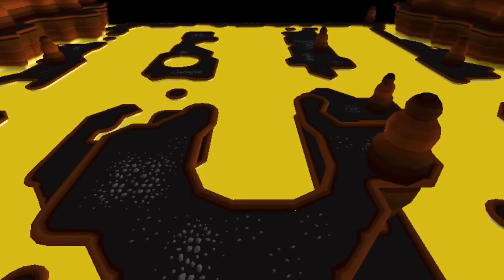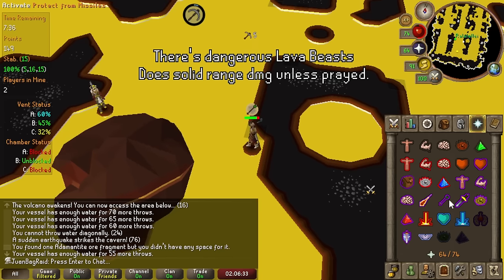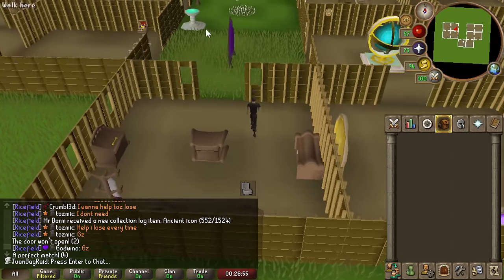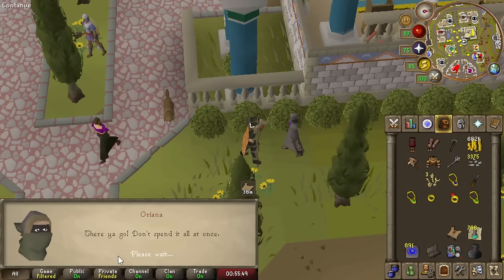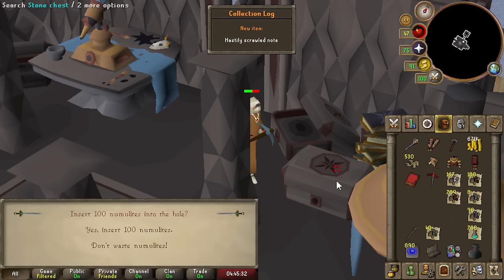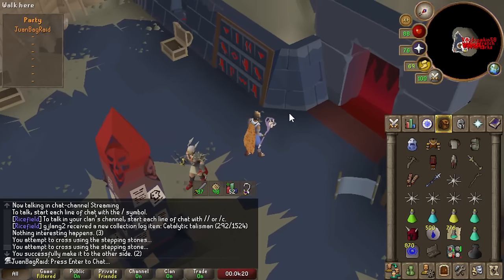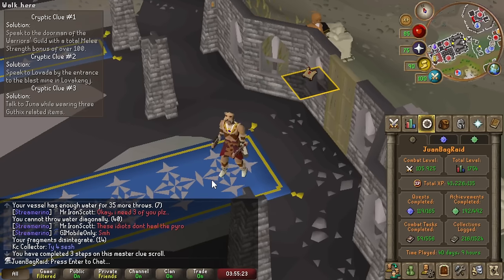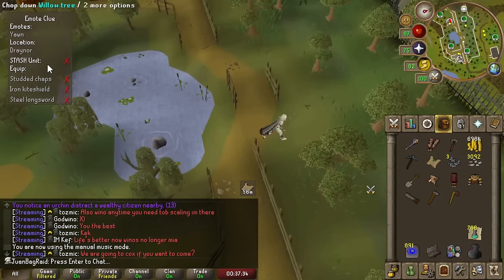No Combat Method for D Pick Is Superb (UIM)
Episode 14 of UIM Series. I unlocked the pickaxe storage on the UIM recently via Raids 3. So it's time to get another upgrade the Dragon Pickaxe but not through combat - how is this possible? Find out in today's video.